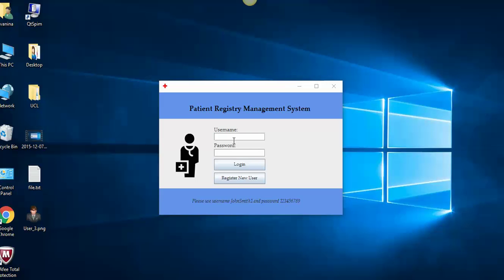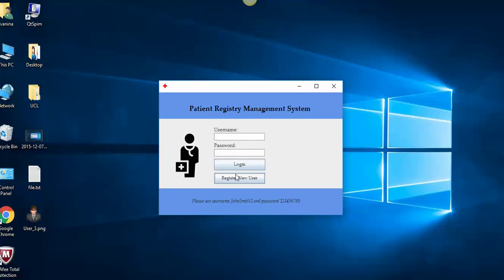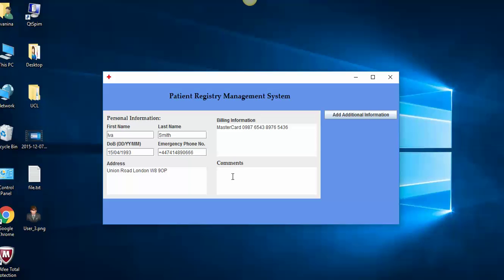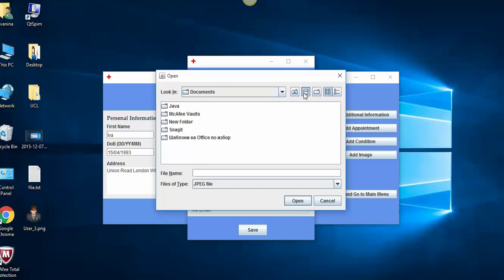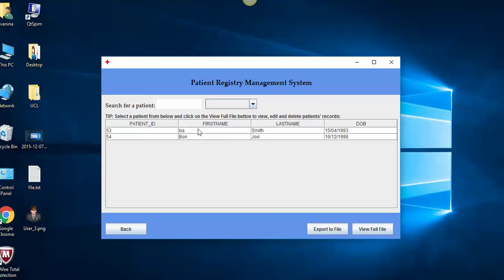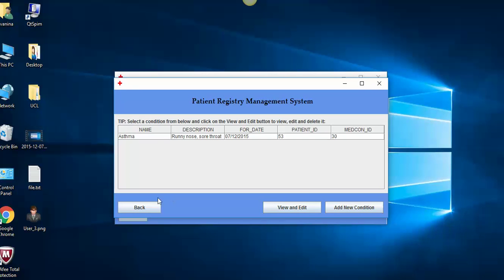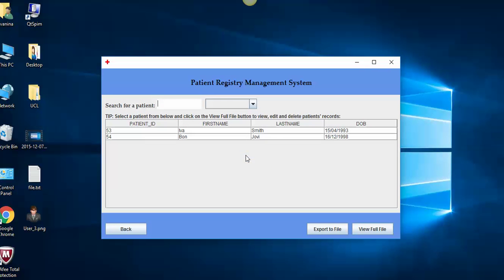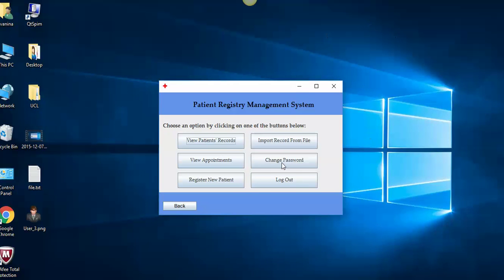PatientManagementRegistrySystem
GC01 Coursework for Ivanina Stoilova